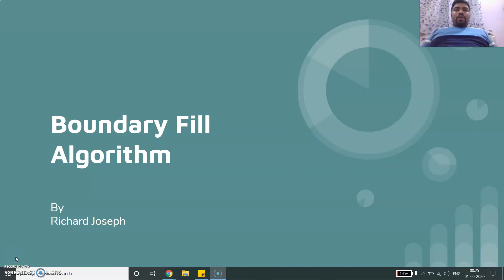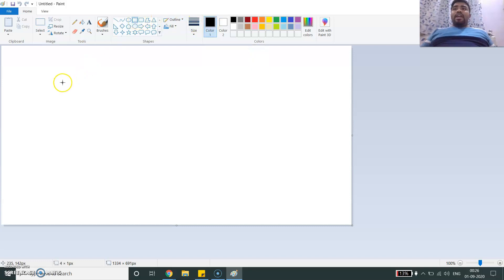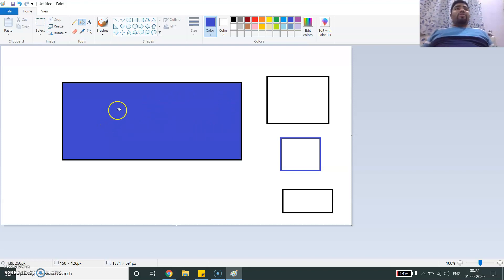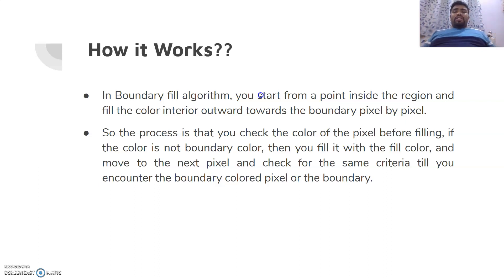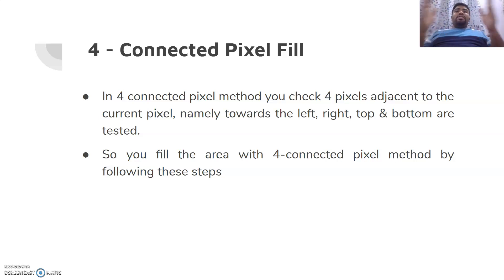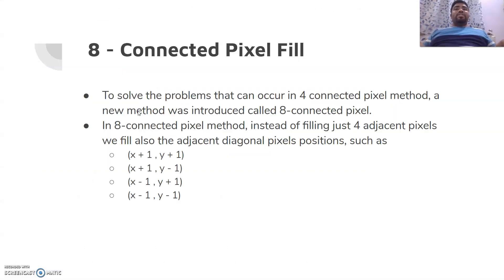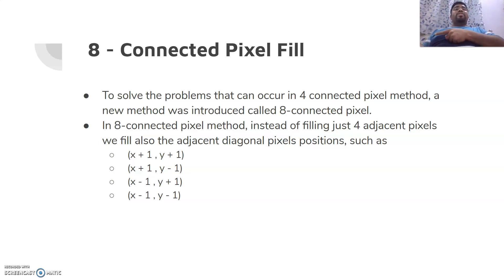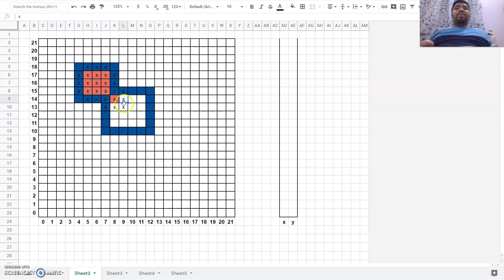Boundary Fill Algorithm - Filled Area Primitive in Computer Graphics